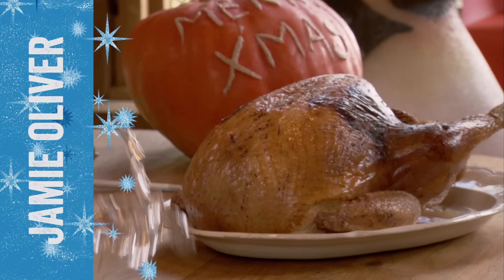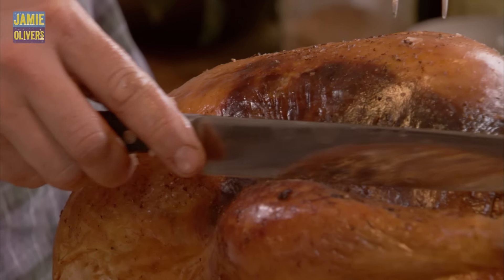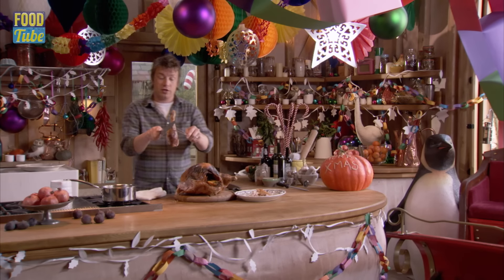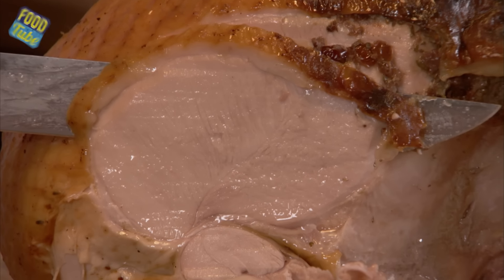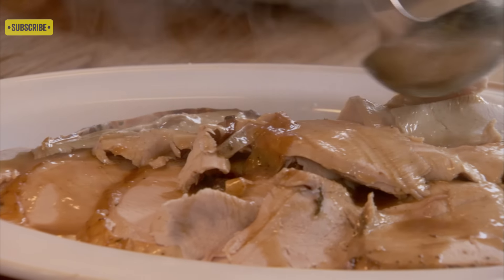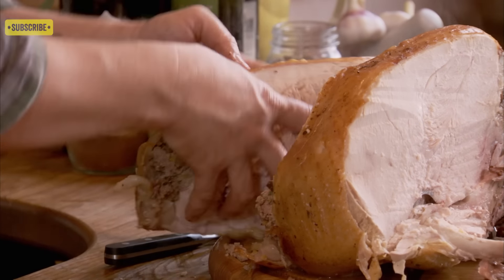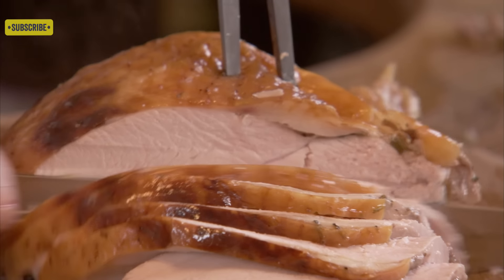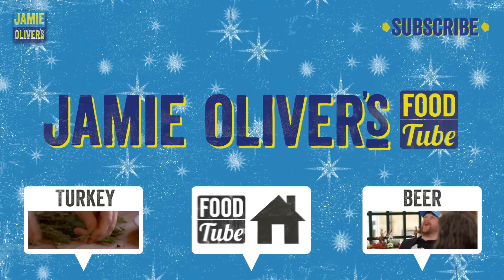How To Carve A Turkey | Jamie Oliver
Whether it's for Christmas day, Thanksgiving or a Sunday roast, Jamie shows you step-by-step how to perfectly carve a roast Turkey. mUsing two different methods, and no need for fancy equipment, you'll soon be carving like a professional! Turkey-tastic!

x